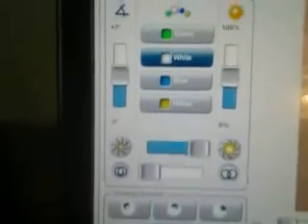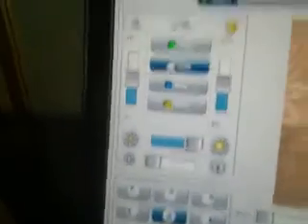CAMS 2012 Exhibition: Eyesi Binocular Indirect Opthalmoscope Simulator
Amazing device used to train in using the BIO. You can also change the settings to show diseases!